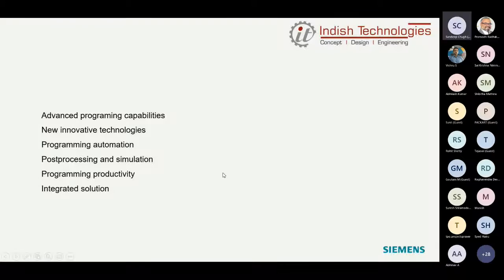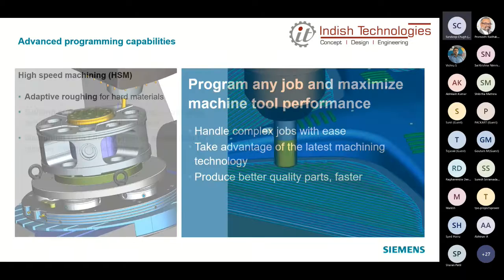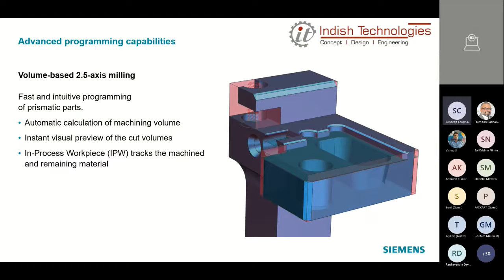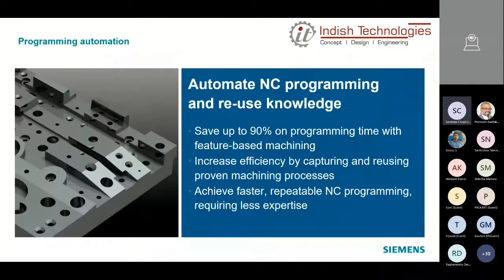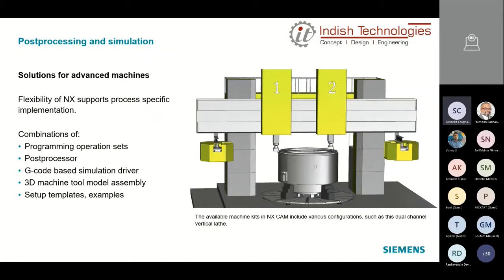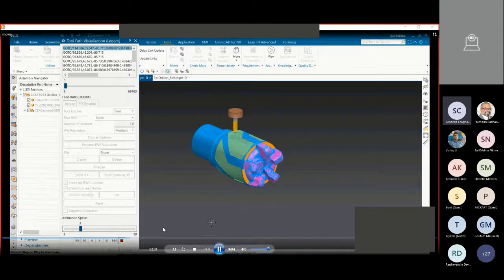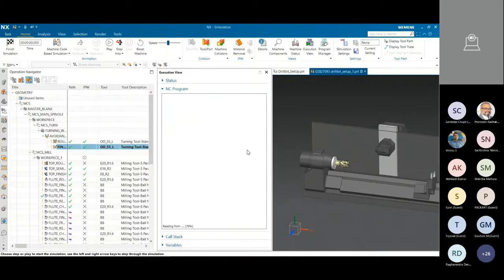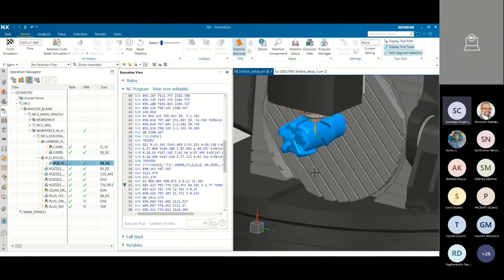Webinar on Digital Manufacturing to transform your Production - SESSION 2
Session on NX CAM